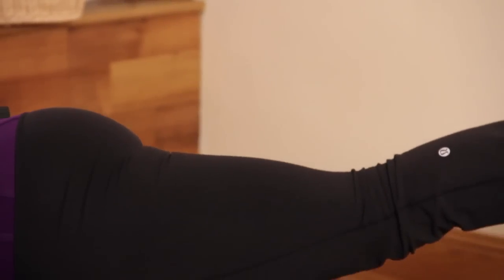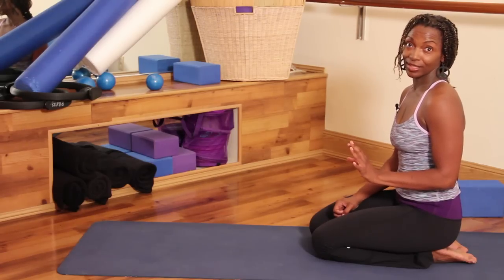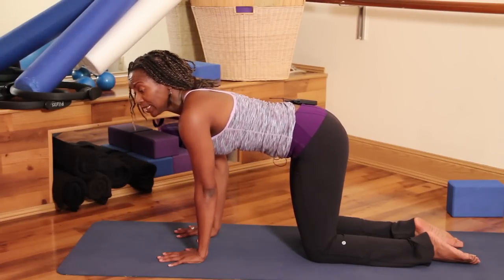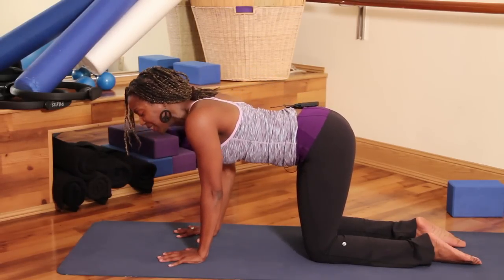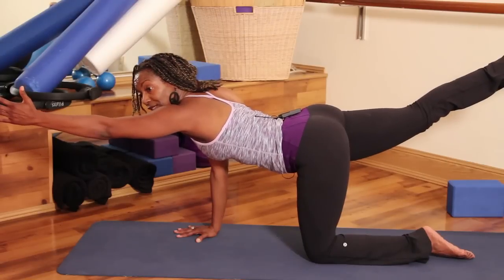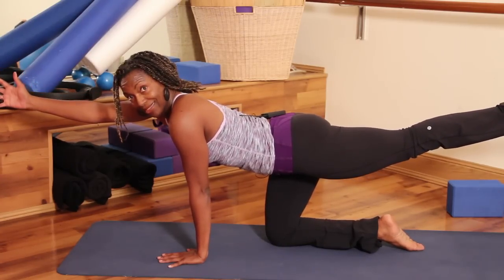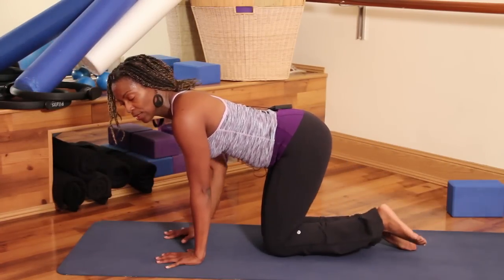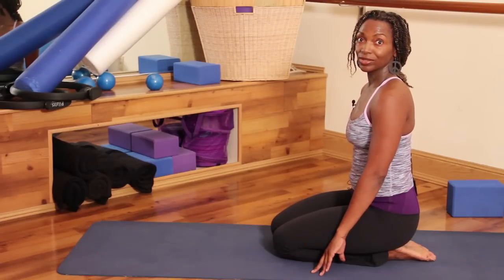Practicing Yoga Basics : Yoga Poses for Stretching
Many of the yoga poses are excellent for stretching out your body. Extend your body's reach and grasp with help from a professional yoga and Pilates teacher in this free video on fitness.

Bio: Michelle Tibbs began her yoga practice in 2002 after the birth of her third child.

Series Description: Yoga exercises can be done by almost anyone, and the basics are easy to grasp. Get started with yoga today with help from a yoga practitioner with more than eight years experience in this free video.